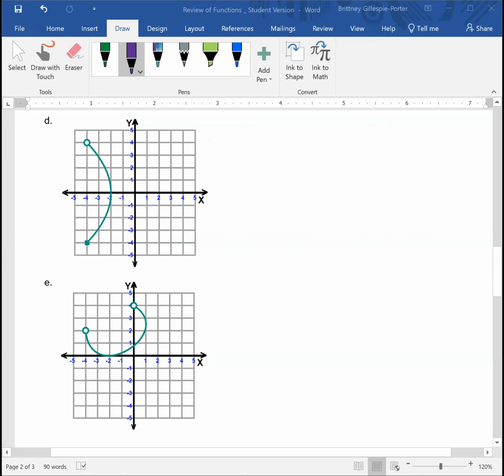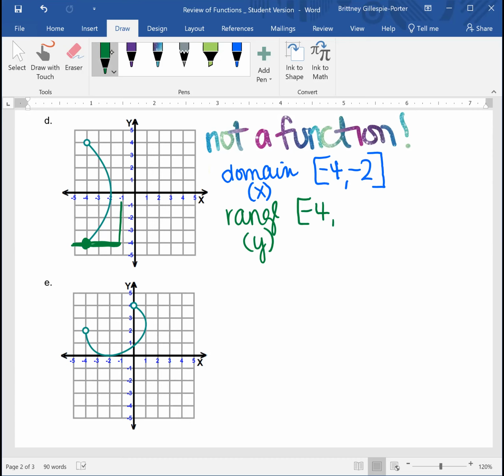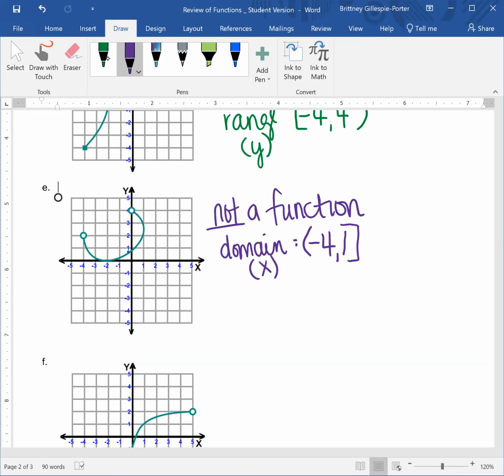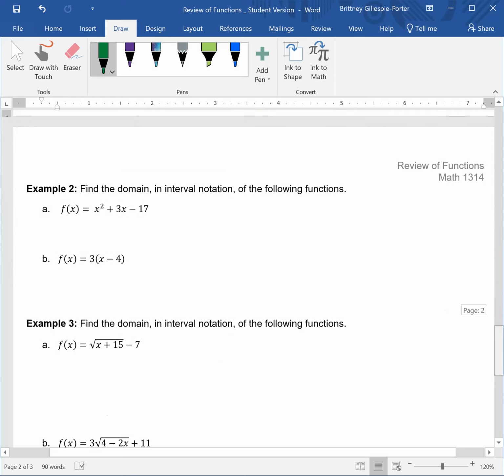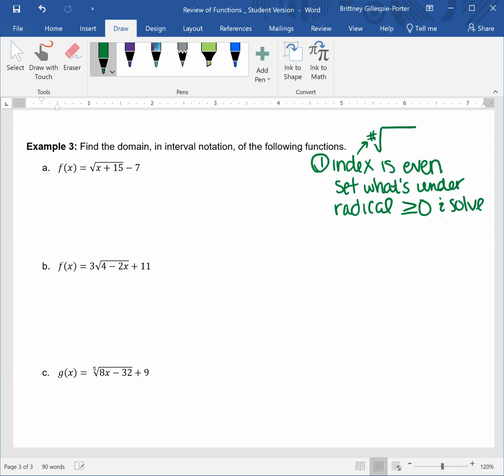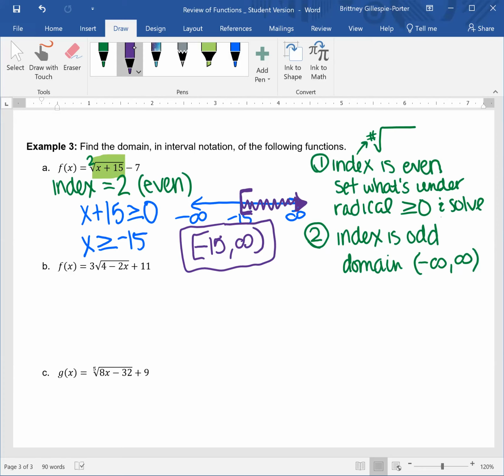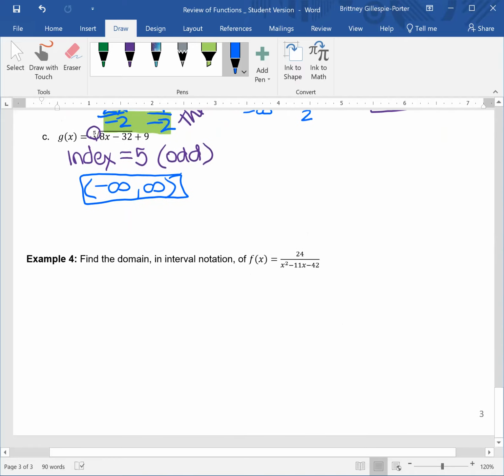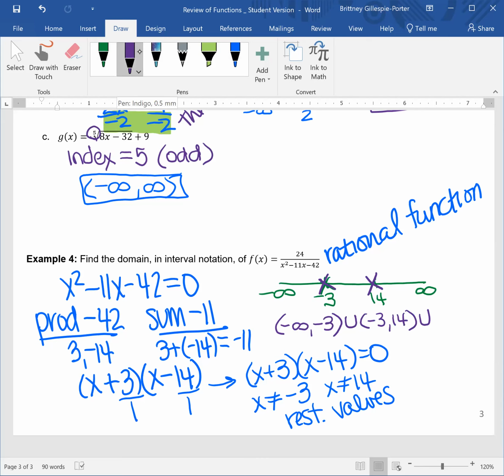Domain and Range of Graphs and Review of Finding Domain Algebraically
This video walks through examples of determining if a graph depicts a function, finding the domain and range from the graph, and a review of finding the domain of polynomial, radical, and rational functions.